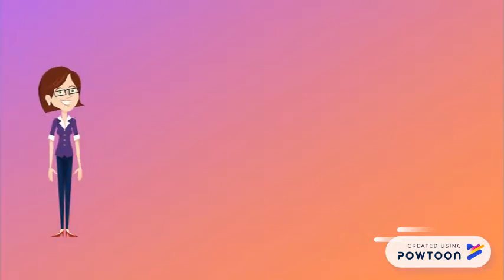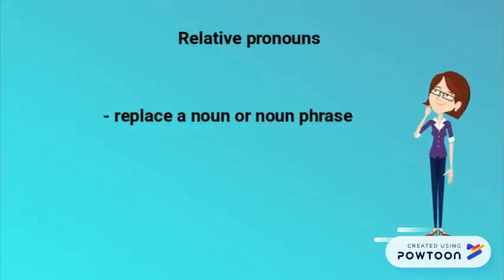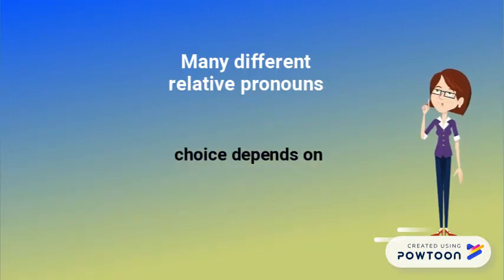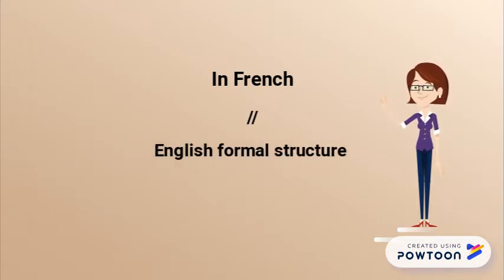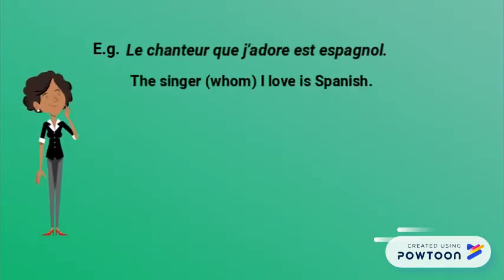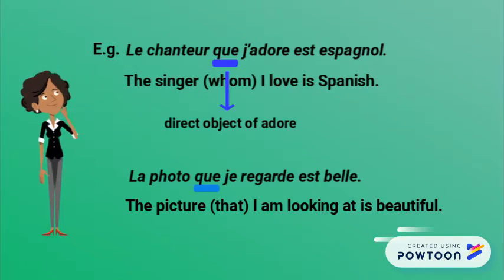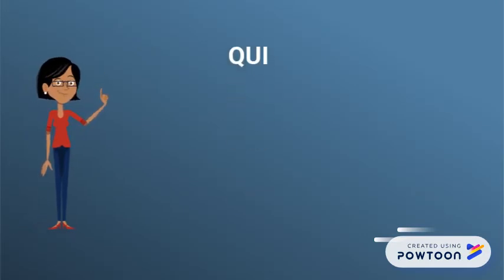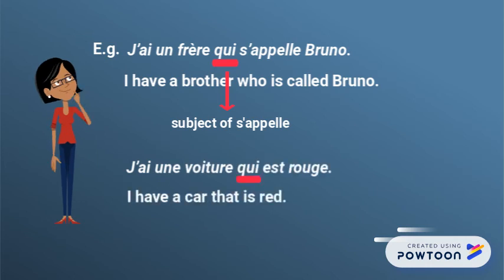Relative pronouns in French 1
What is a relative pronoun? The French relative pronouns qui and que.
Reference textbook: Brickman, Celia, A Short Course in Reading French (New York: Columbia University Press, 2013), chapter 16 "Relative and interrogative pronouns and adjectives".